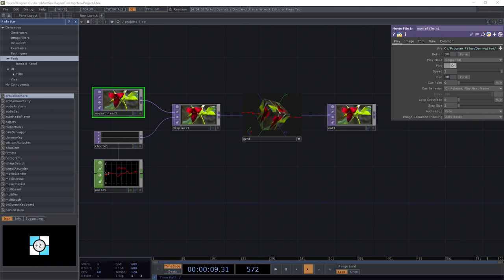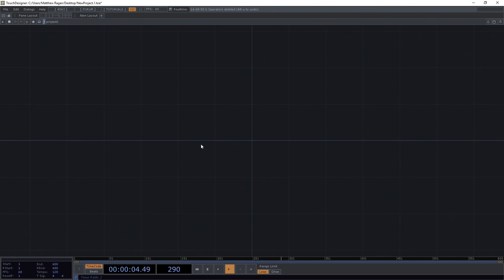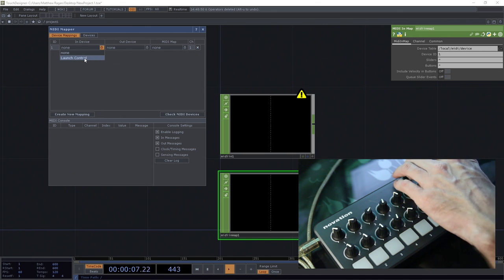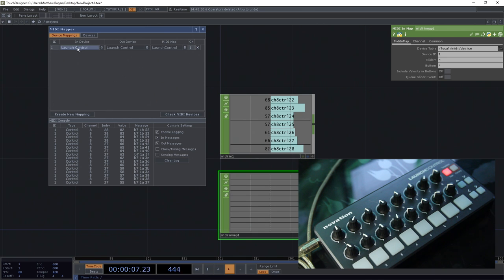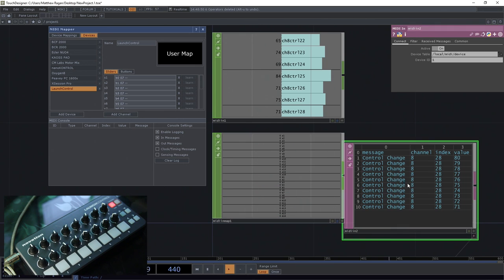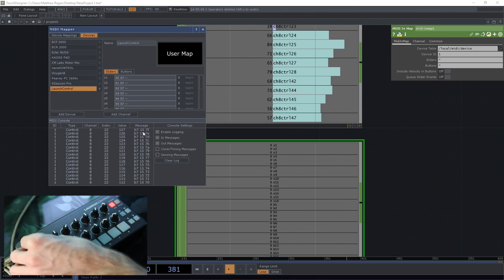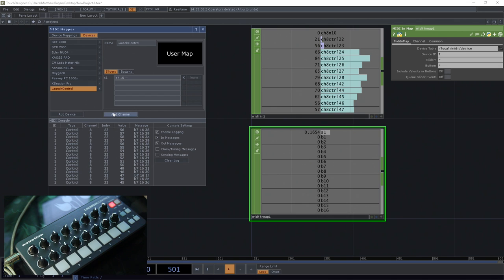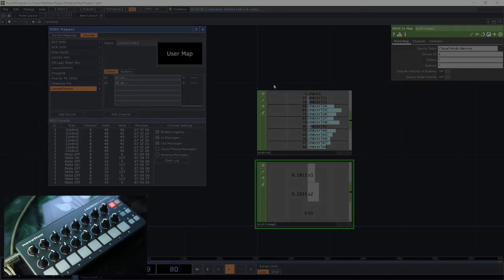TouchDesigner | Working with Midi 1/4